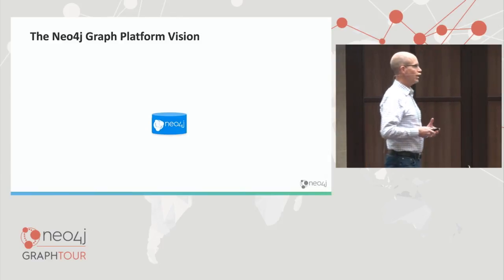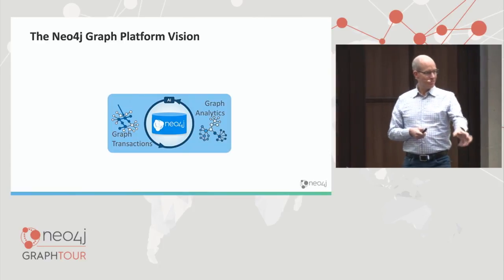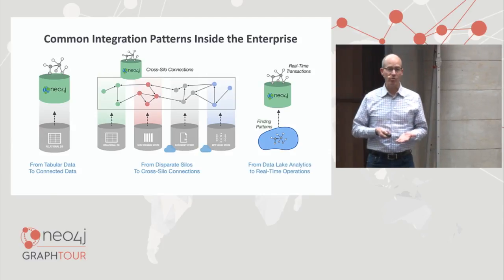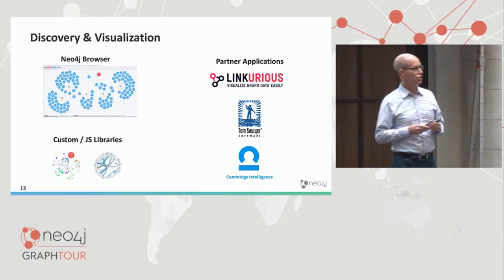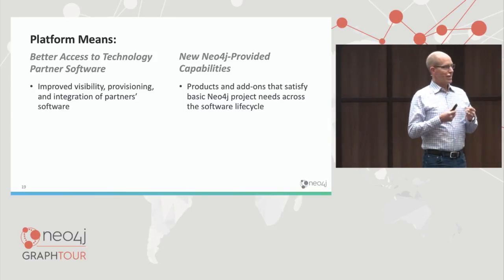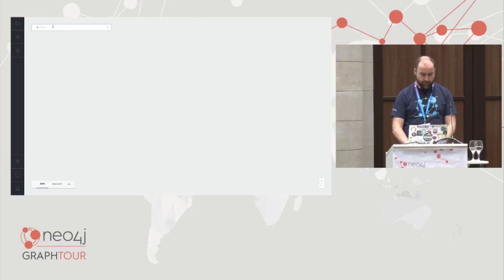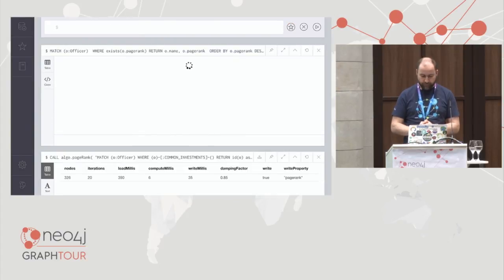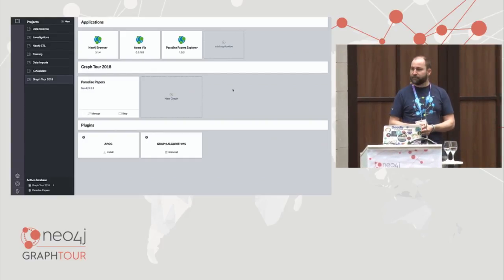Neo4j Platform Overview & Demo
Neo4j GraphTour Berlin 2018
Kurt Freytag, Director, Neo4j Cloud